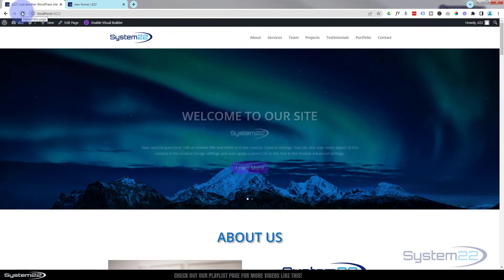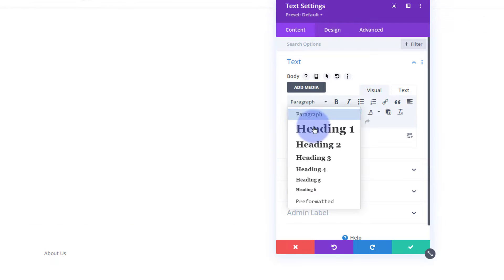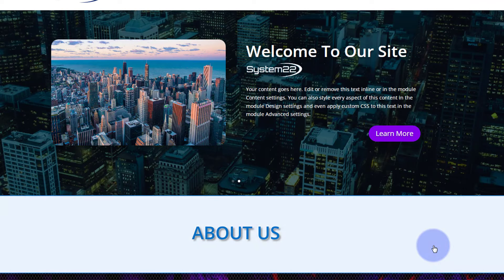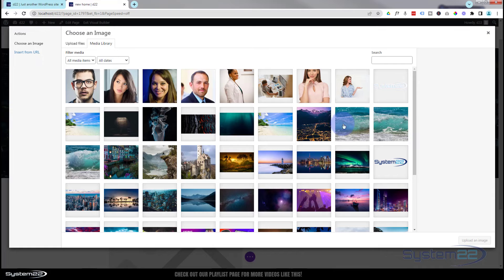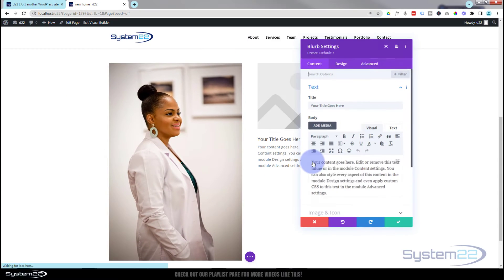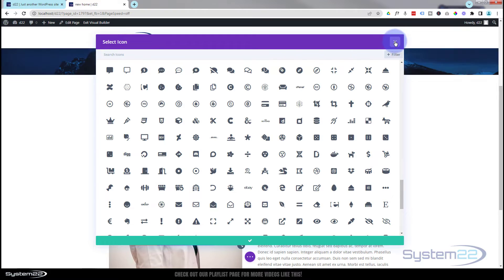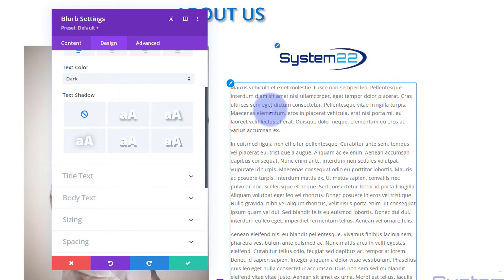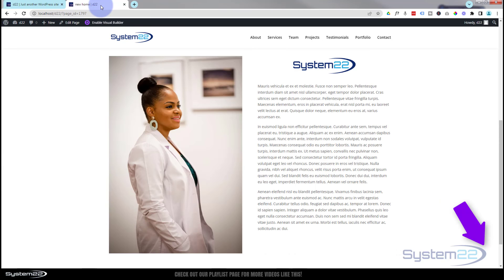Divi Theme Create An ABOUT US Section 👈👍👈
In this series we will be creating a one page scrolling website from scratch. In this part: How to create an about section with the Divi Theme. In this video we will be creating an about section with an image, logo and text content. Today we will be demonstrating how to build this great feature with the Divi Text Module, Divi Image Module and the Divi Blurb Module. This is a very eye catching and a great interactive element to have on your Divi site.

In this video we will cover:

Adding A Text Module.
Creating A Section Title.
Saving A Module To The Divi Library.
Adding An Image Module.
Image Module Options.
Adding A Blurb Module.
Adding Logo And Text Content.
Styling The Divi Blurb Module.
Saving The Page.

So, follow along with the video and see how to create an about section with the Divi Theme.

v=ZAO2MH0dQtk&list=PLqabIl8dx2wo8rcs-fkk5tnBDyHthjiLw

v=rNhjGUsnC3E&list=PLqabIl8dx2wq6ySkW_gPjiPrufojD4la9

Don't forget to drop any questions below, I will do my best to make a video demo for you!

CHAPTERS

00:00 Introduction
01:00 Adding A Text Module.
01:12 Creating A Section Title.
02:44 Saving A Module To The Divi Library.
03:41 Adding An Image Module.
04:12 Image Module Options.
05:10 Adding A Blurb Module.
05:28 Adding Logo And Text Content.
06:49 Styling The Divi Blurb Module.
08:14 Saving The Page.
08:30 Result.